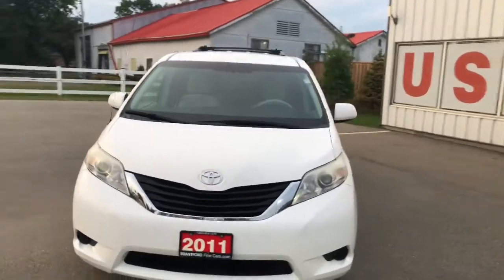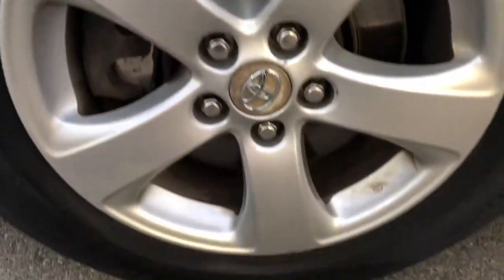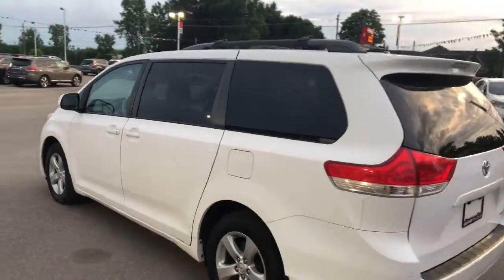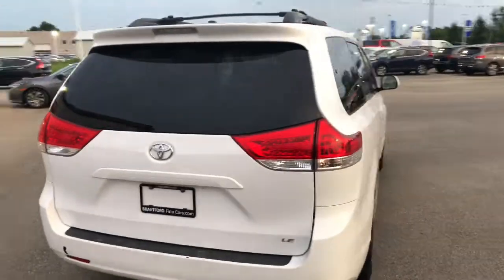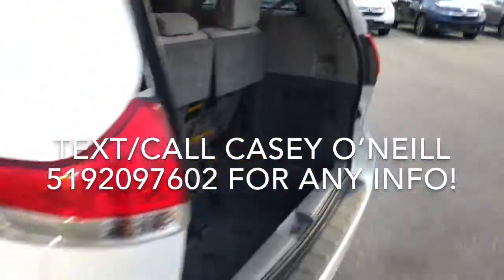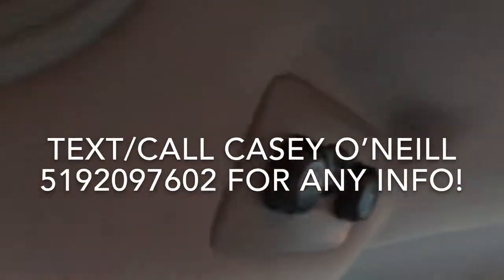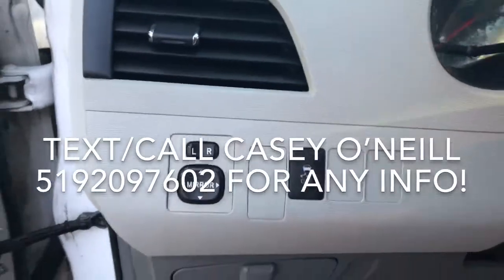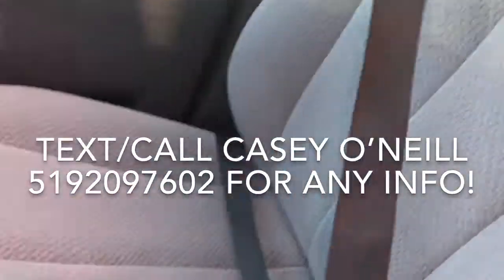2011 Toyota Sienna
Check out this great deal on this 7 sweater mini van !